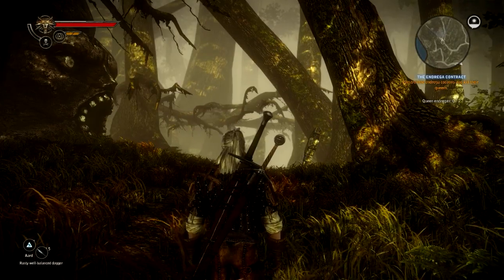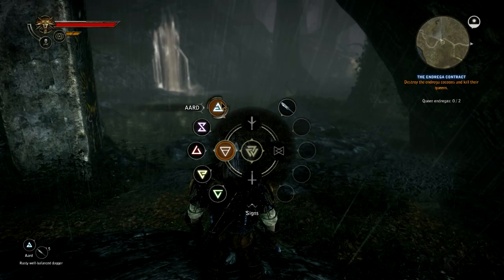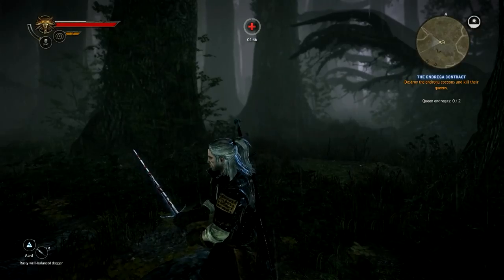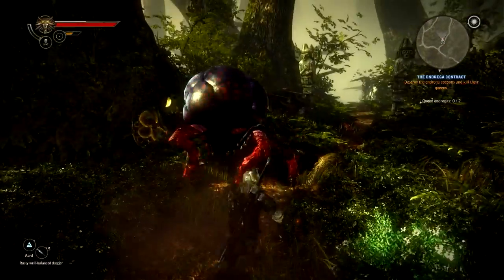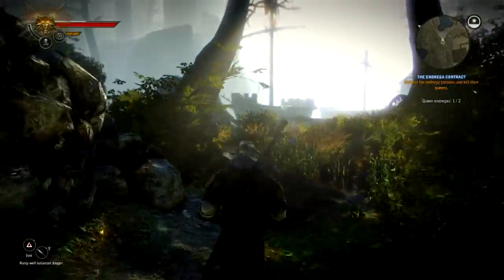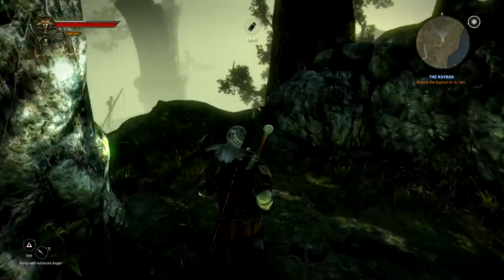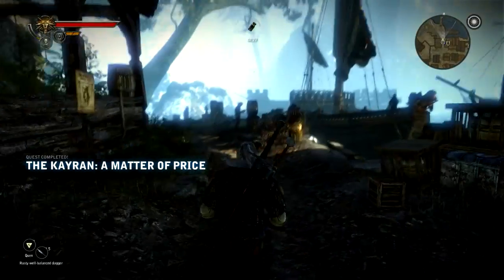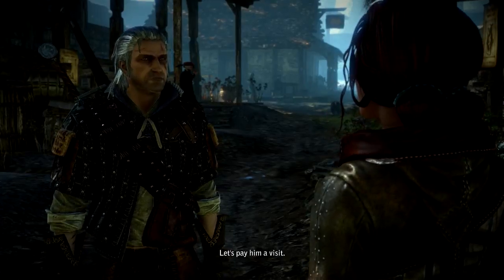JackAttack plays Witcher 2